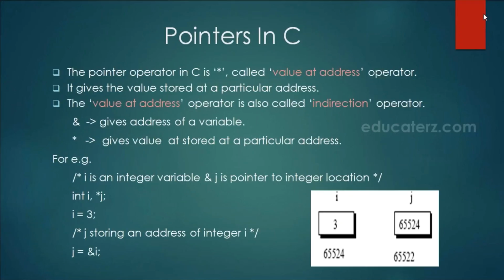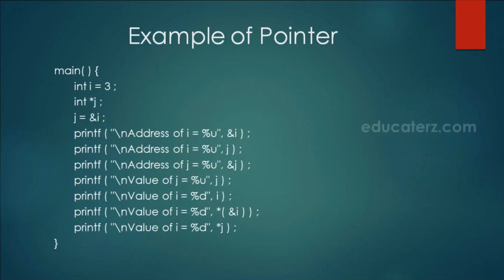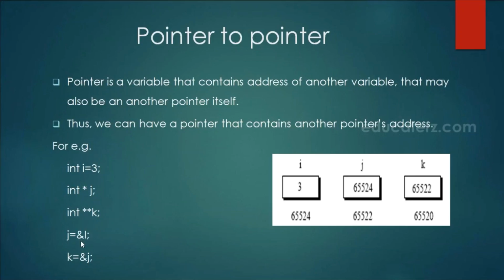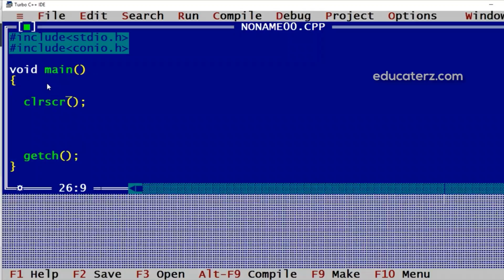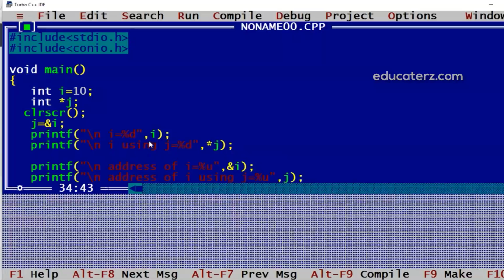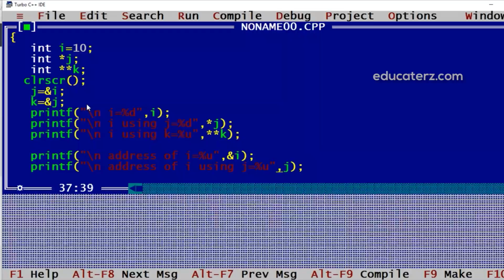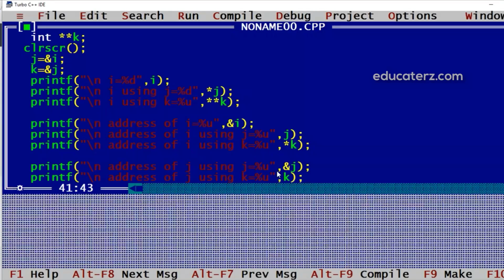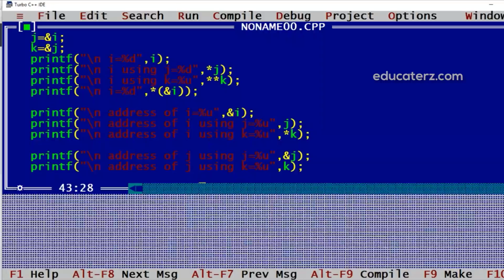C Programming Tutorial for Beginners: Pointers in C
Pointers in C, Example of Pointer in C, Pointer to Pointer and Example of Pointer to Pointer in C